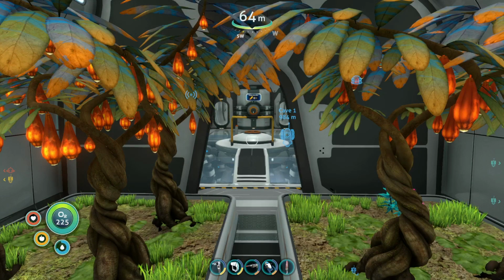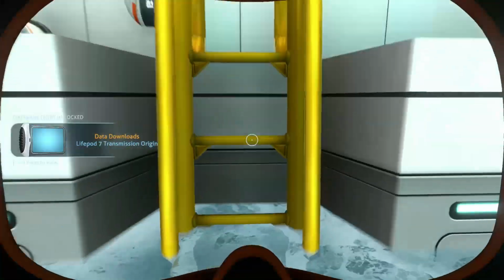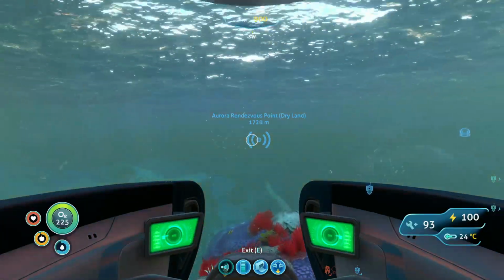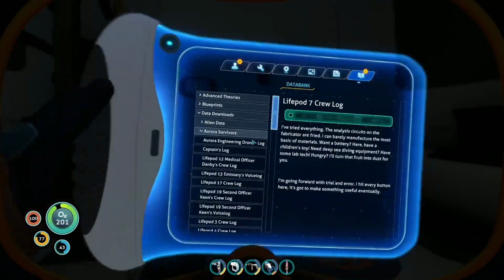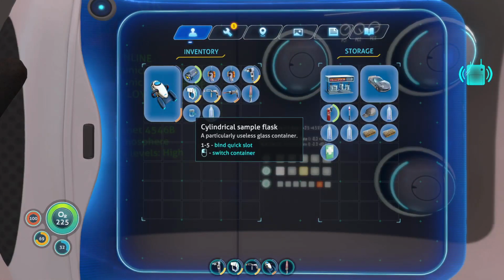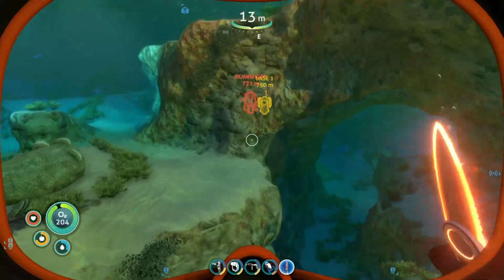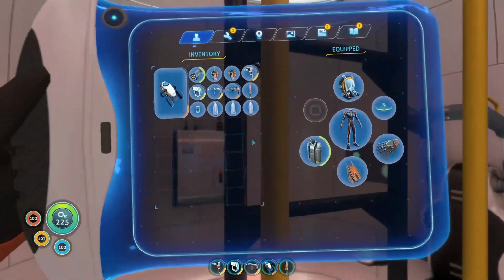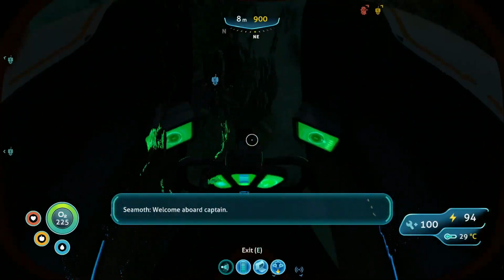Subnautica - (19) Catching Up!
Hello everyone!

My name is Fusion09a and I encourage you to join me as we have fun in Minecraft and do amazing things!